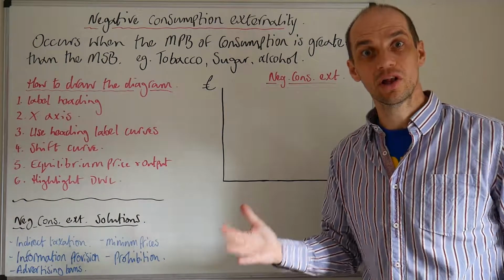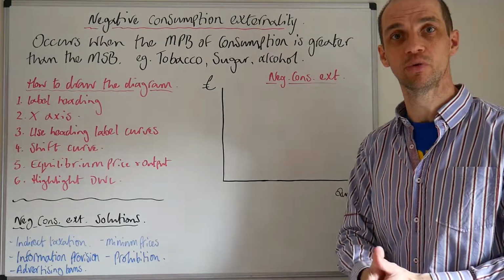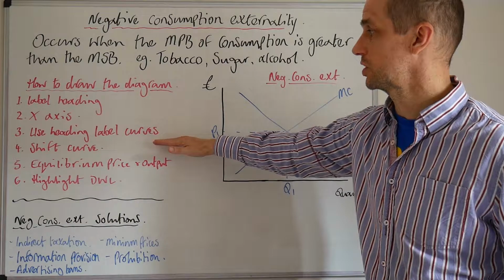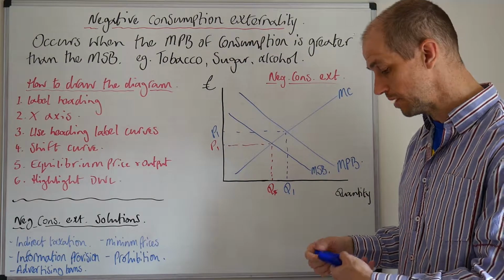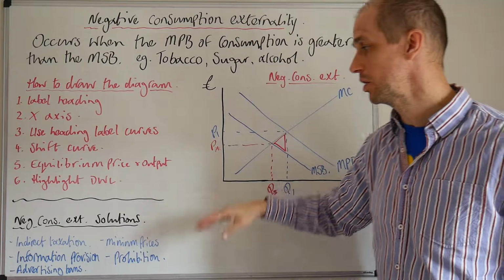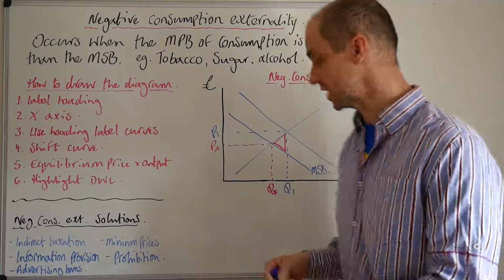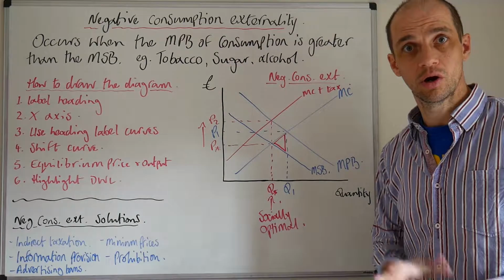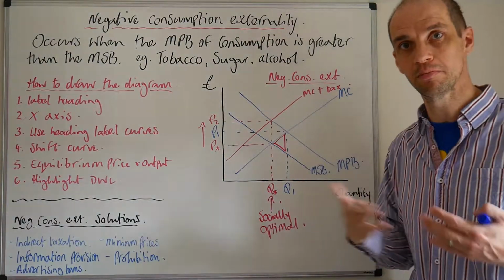Negative consumption externality - a demerit good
This video explores the notion of a negative consumption externality.  This is a suitable example to consider in relation to the concept of a demerit good.